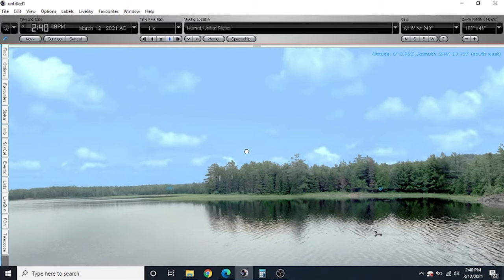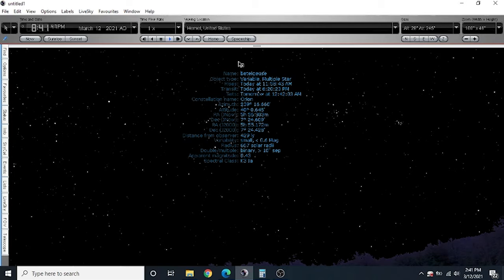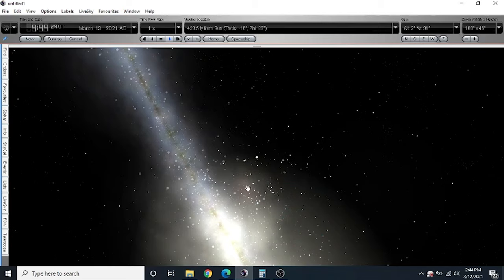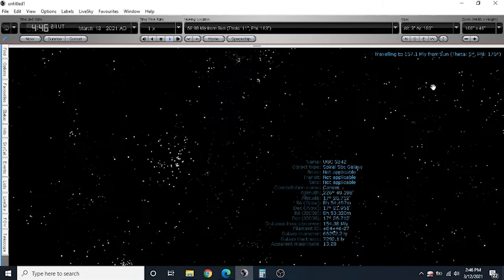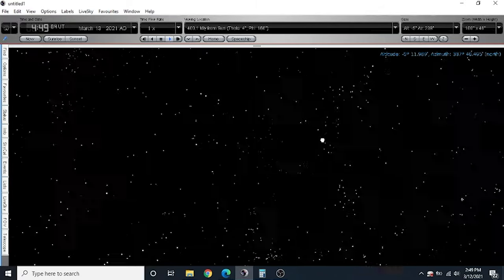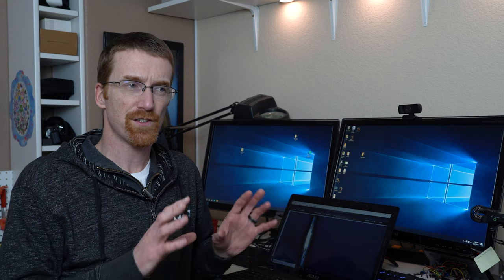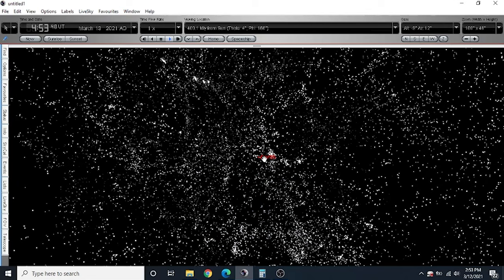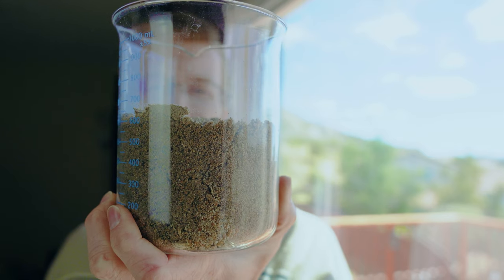How big is the Universe?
Everyone knows the universe is big... but how big is it? Does it have an end? If so, what lies beyond the edge universe? We explore some pretty big concepts in this episode of Welcome to Class, with Mr. Wilson